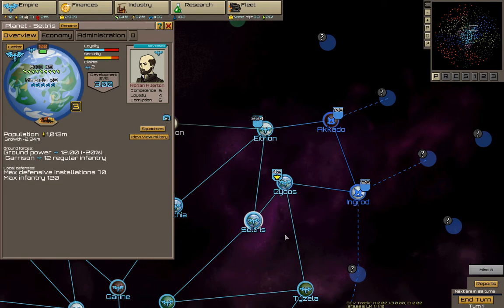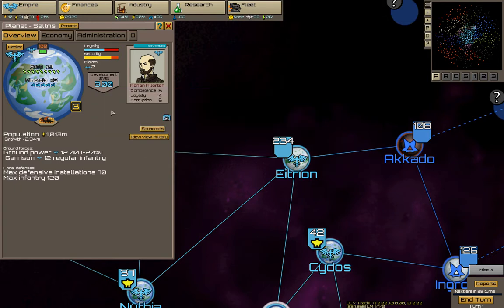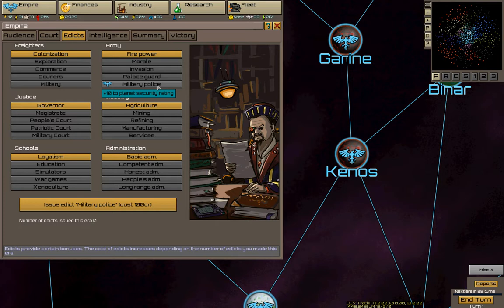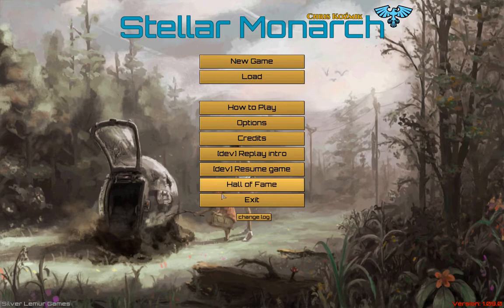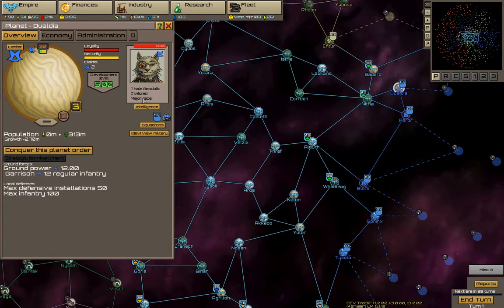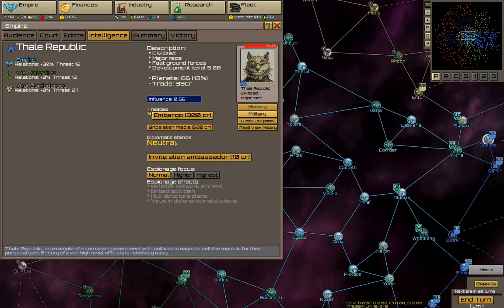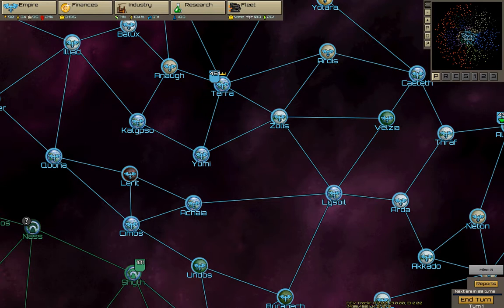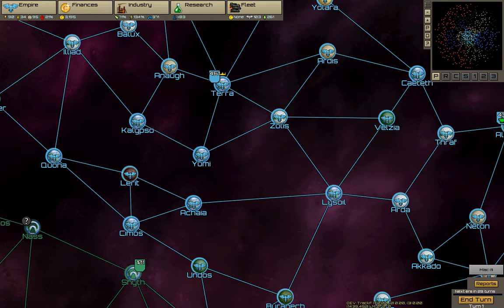Stellar Monarch - progress report v1.00 - v1.08